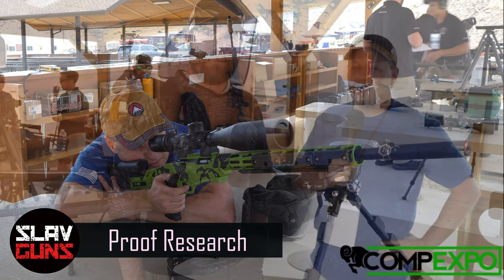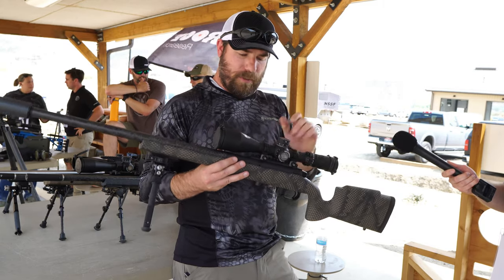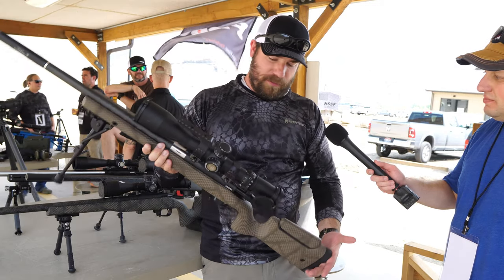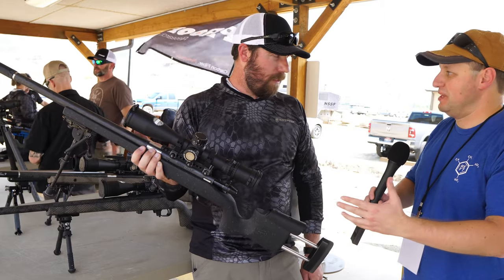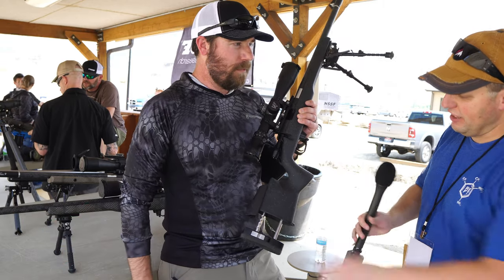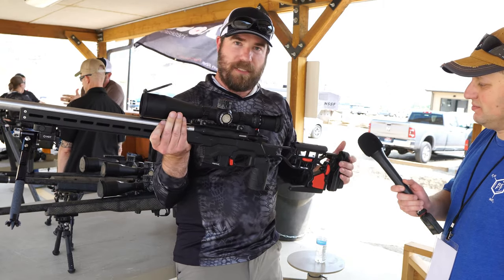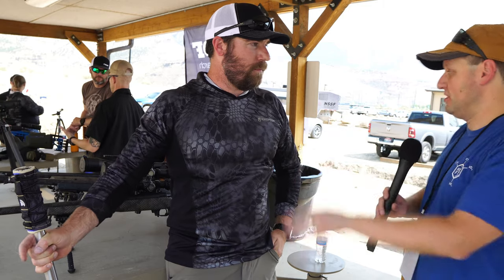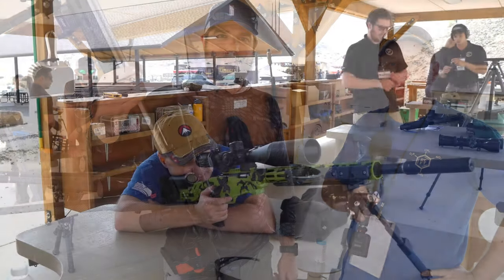Ultimate Hunting Rifles? - Proof Research Interview from CompExpo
In this video we stop by the Proof Research booth at CompExpo event to discuss with them their latest hunting rifles and carbon fiber barrels.